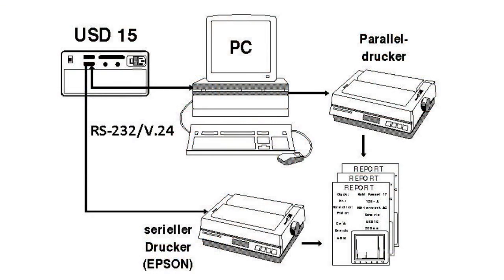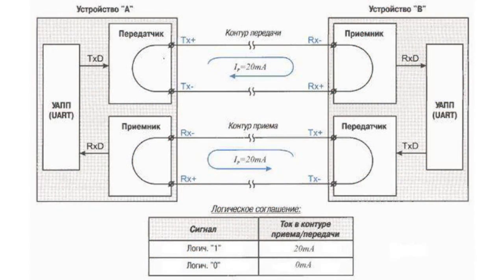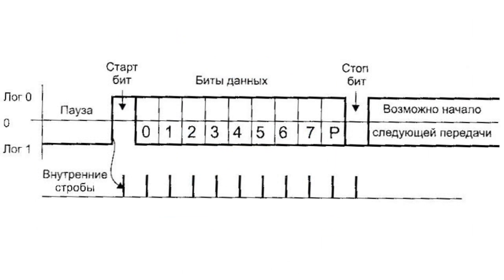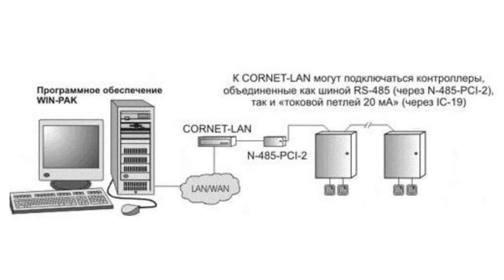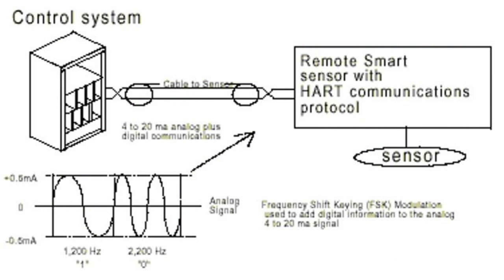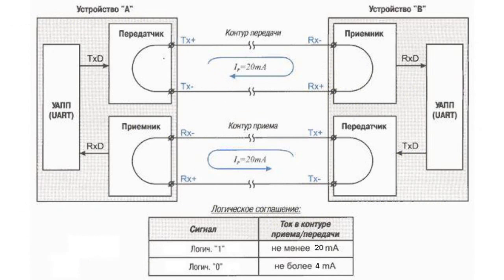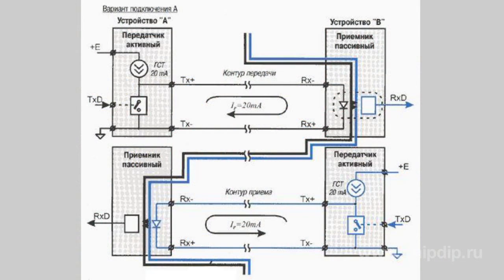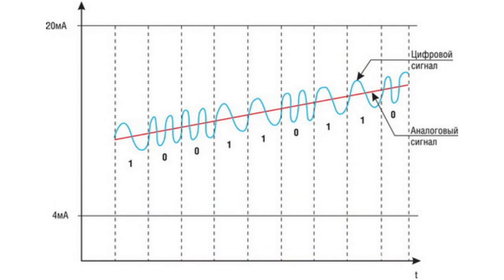Current Loop Interface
Current Loop Interface                    A current loop is one of information transmission techniques with the help of measured current strength values. Currently, such a technique finds wide application in engineering.          By the type of information transmitted, current loops fall under analogue and digital loops. The current loop has been in use long before RS-232 and V.24 standards. The current loop standard of 60 mill amperes was already set in the sixties. Further models began working at 20 milli amperes.          According to the digital current loop standard, zero current stands for a low level or logic zero and the signal present stands for a high level or logical one. No signal for a long period of time stands for an open-circuit fault. Information is transmitted based on the start-stop technique; while the transmission format is similar to RS-232.          The digital current loop finds its application in telecommunications equipment and computers for serial data communication.          The analogue current loop transmits analogue signals via paired wires as part of laboratory equipment and production control systems. It uses an offset band of 4-20 mA i.e. the lowest signal value corresponds to 4mA and the highest signal value equals to 20 mA. Thus, the whole range of acceptable values covers 16 mA.           The zero current in the circuit stands for an open-circuit fault. The analog current loop allows using various sensors such as pressure, flow and pH meters with a single electric interface. This interface can also control actuating devices such as automatic recorders, gate valves, etc.          The key benefit offered by a current loop is that accuracy does not depend on the transmission line's length and resistance. You can connect in series a number of receivers as the current source maintains the required current in all receivers at the same time. One more feature is worth mentioning. Digital data can be communicated over the analogue current loop.